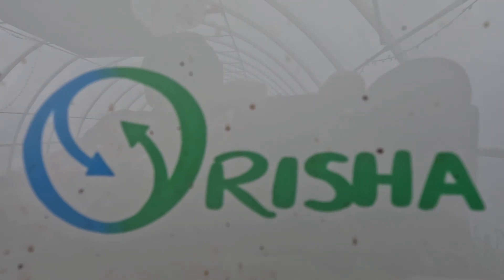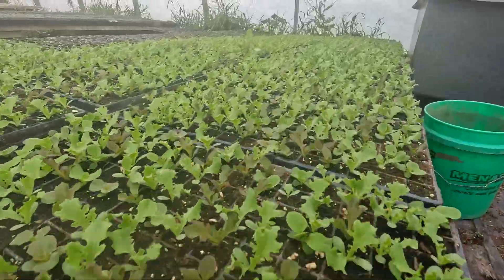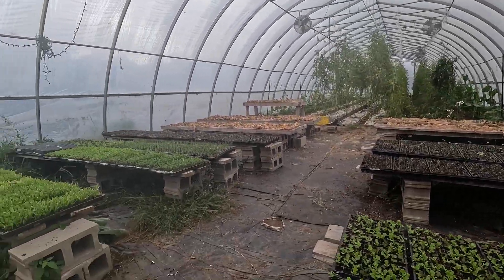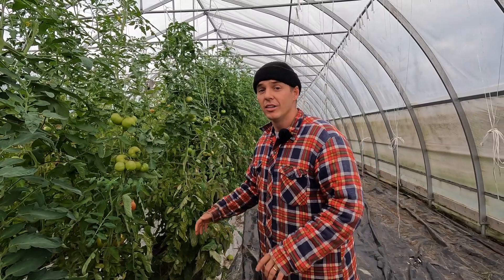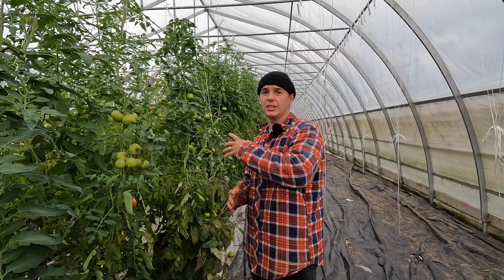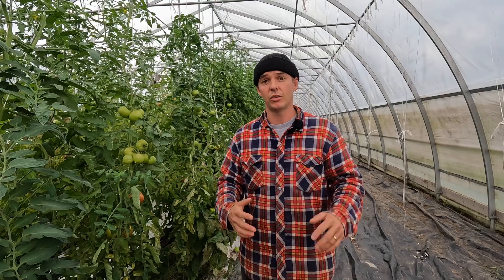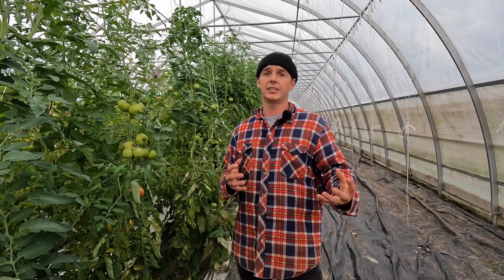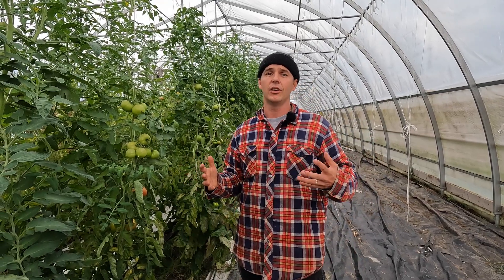Automation Changed our Farm and Improved our Lives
At Terramor Farm we grow and sell organic vegetables and cut flowers. Adding automation to our greenhouses and irrigation is a decision we wish we made sooner, it has drastically improved the day to day operation of our farm. From relieving mental load, preventing crop loss and improving overall plant health, yields and sales, adding automation has improved countless areas on the farm. The system from Orisha is far more affordable and less complicated than we ever would have guessed.  The benefits are almost immeasurable.